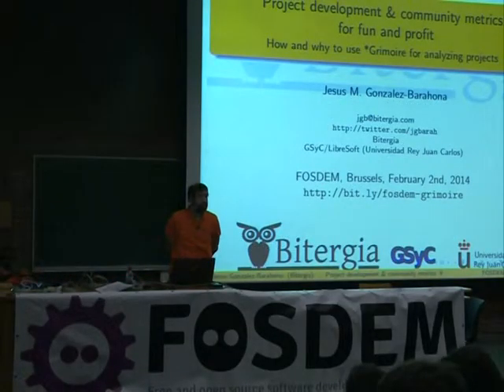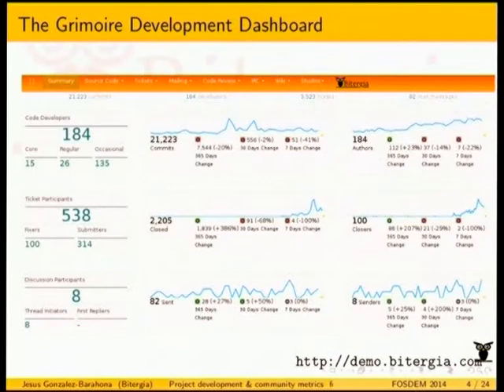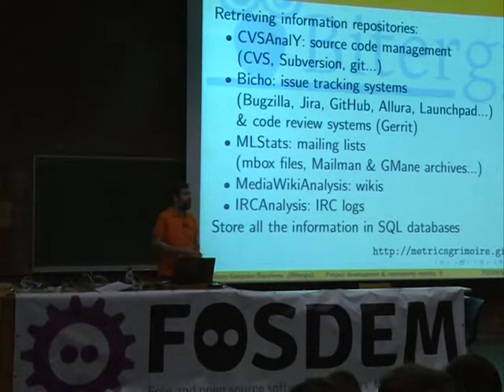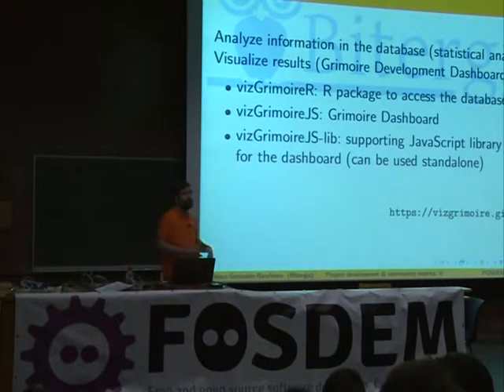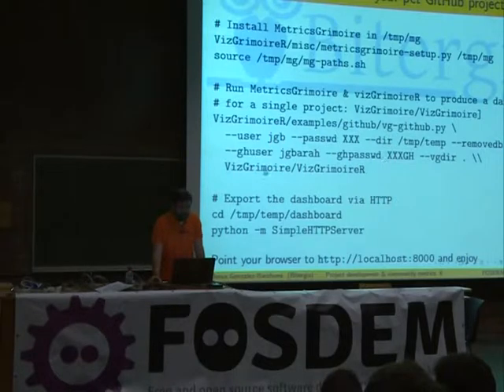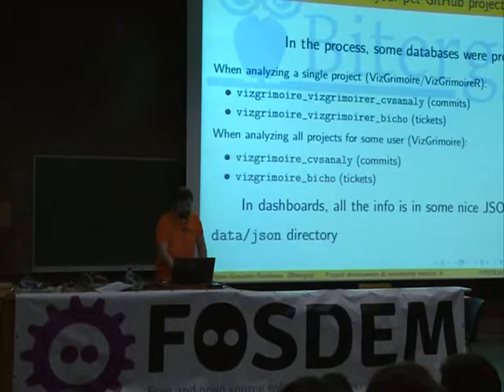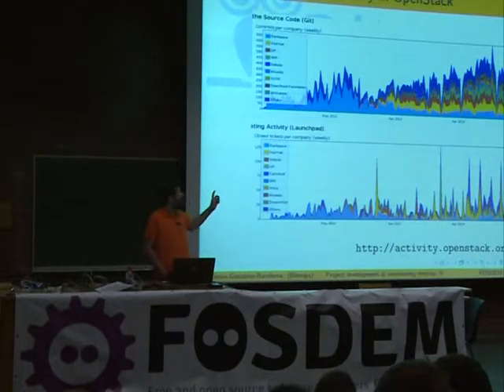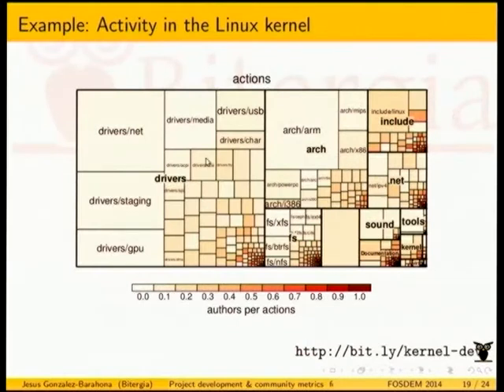FOSDEM 2014 - Project Development Community Metrics For Fun And Profit